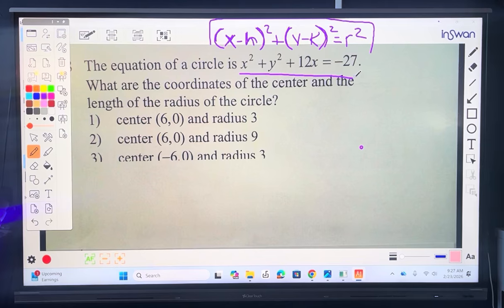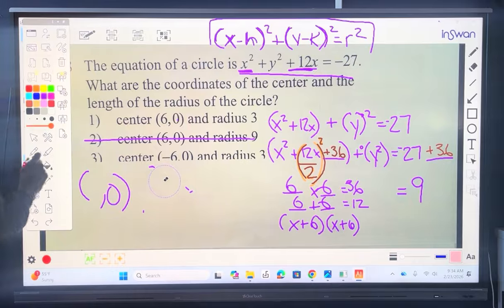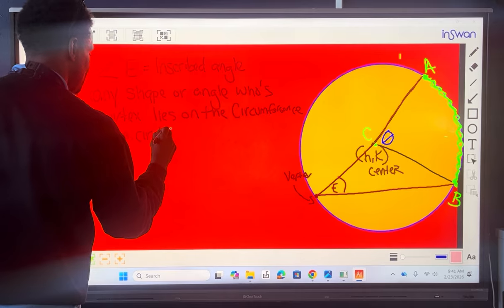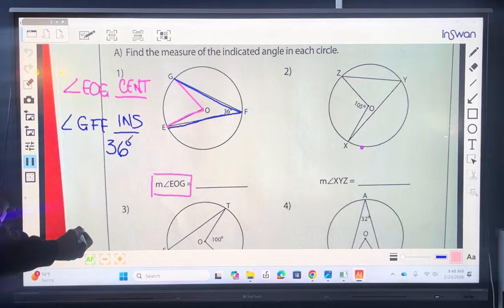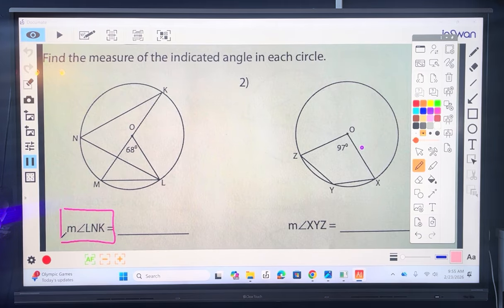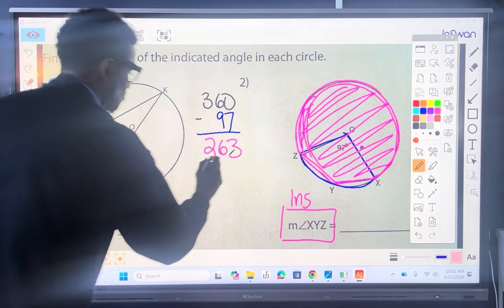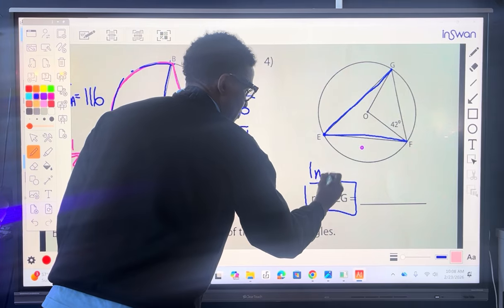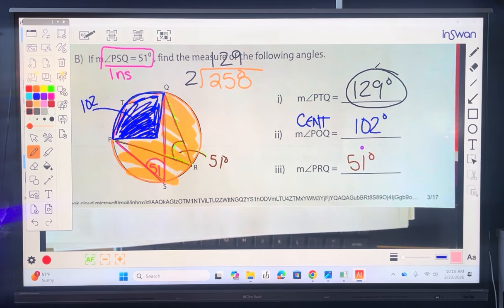ISA26’ Inscribed Angles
Students will learn to find the value of any inscribed angle in a circle ⭕️ by using the half the product of the central angle. Students will
Also review equations of circles and arc lengths which leads up to inscribed angles.